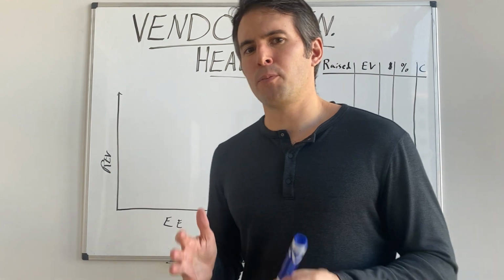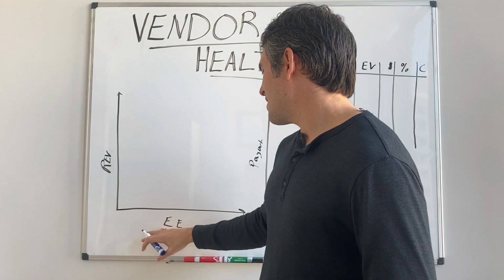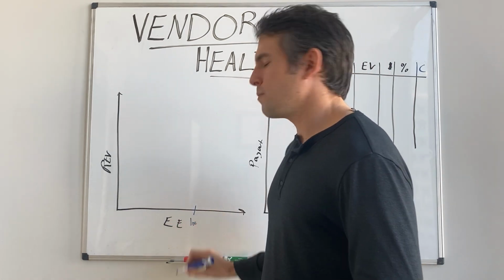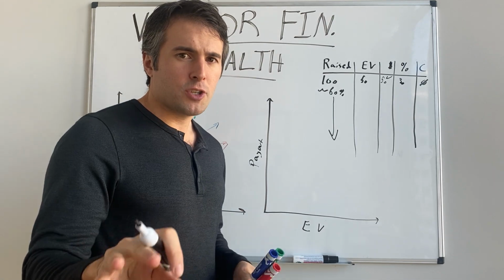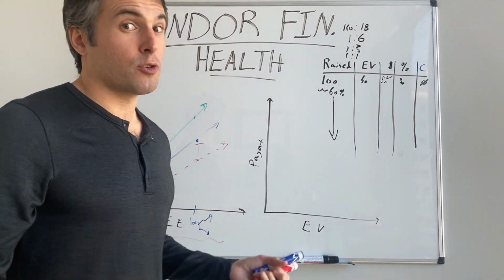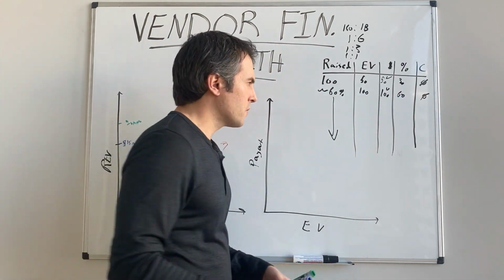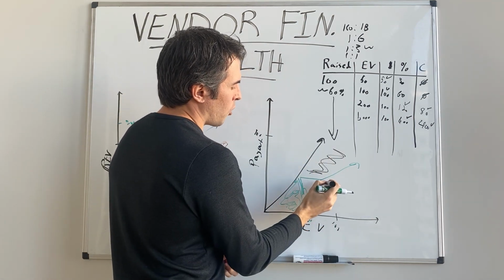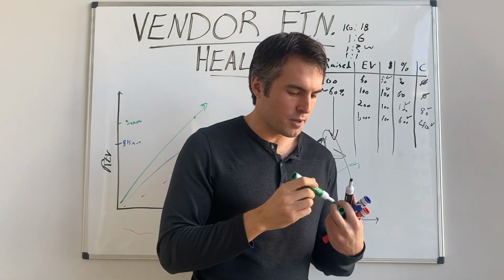Financial Health of your HR Tech Vendors